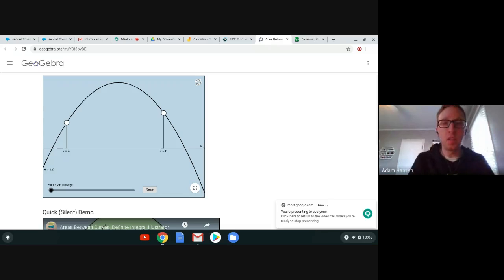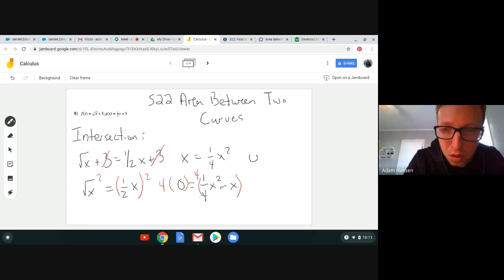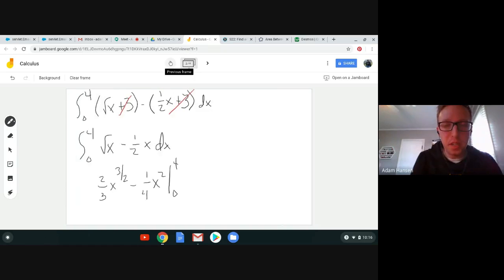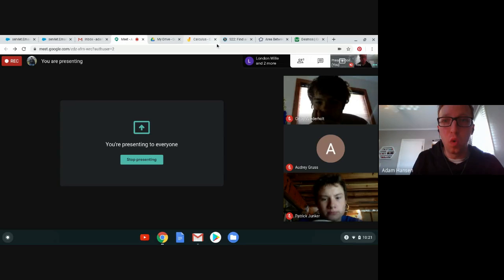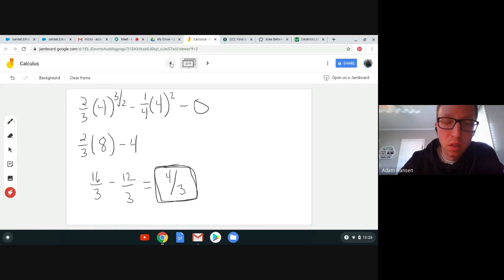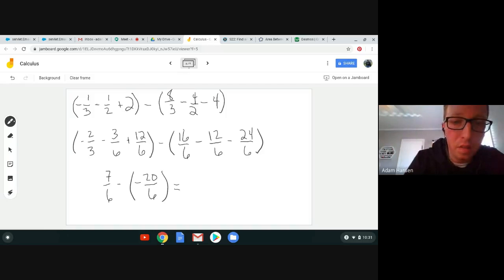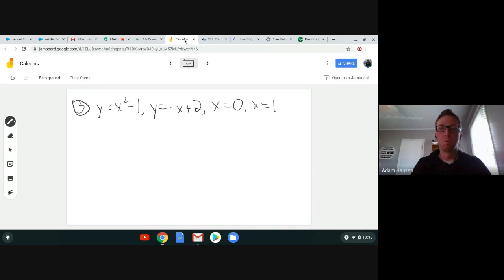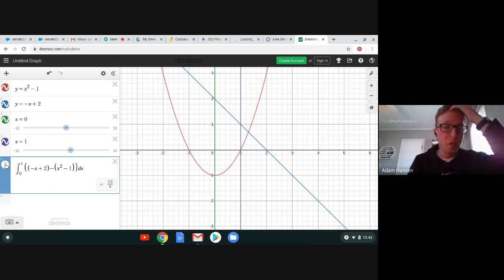S22 - Area Between Two Curves Pt 1